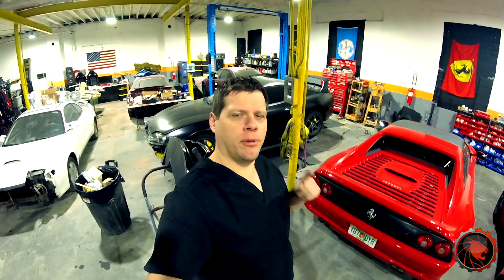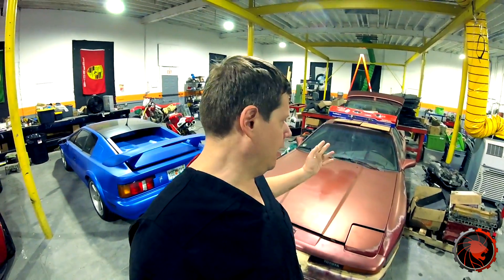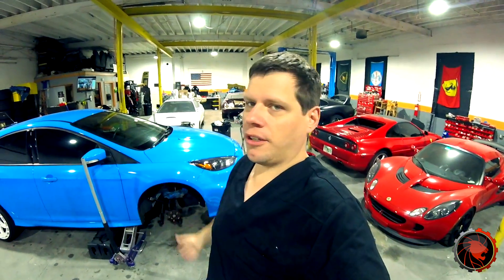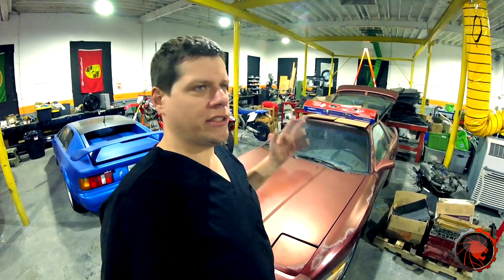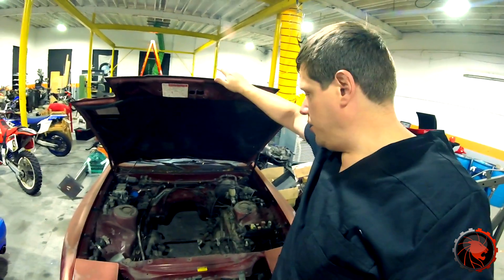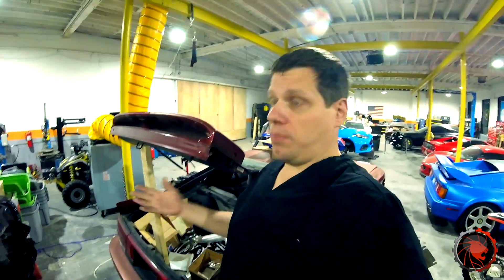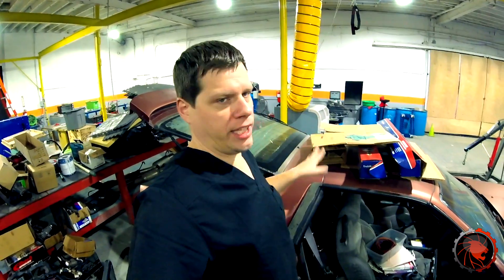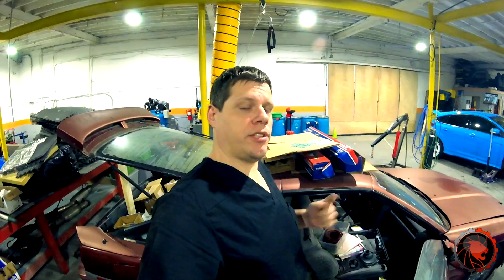I bought a Supra! ... again.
Time for a new build, because there's always room for another Supra.